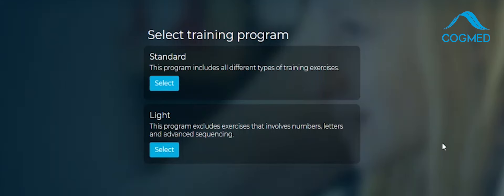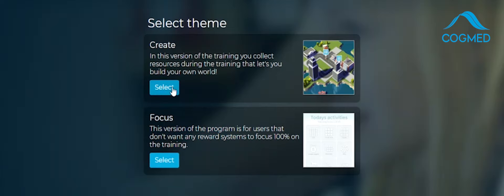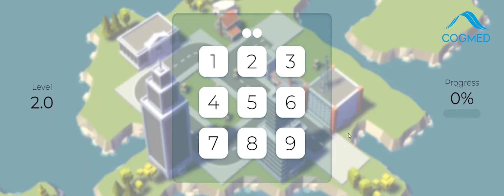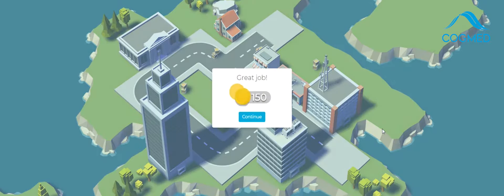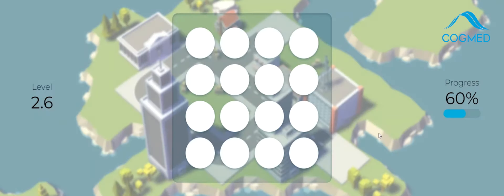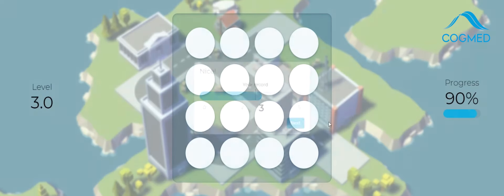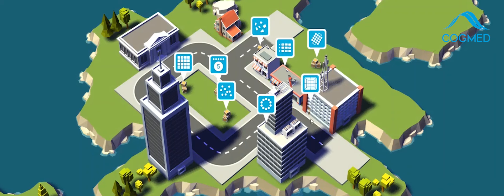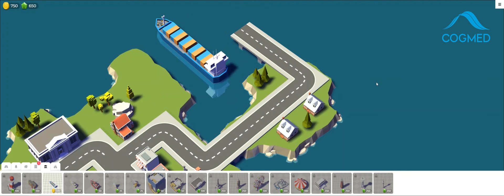COGMED Demo video 2021 | Cogmed Australia | Sonic Learning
The new Cogmed is here and we love it!

Cogmed is like a personal trainer for working memory and attention. The fun and intensive computer-based cognitive exercises are designed by neuroscientists to challenge your brain, with the exercises getting harder as your working memory improves.

Hi! We’re Sonic Learning, a small team of health and education professionals. We’re passionate about helping people to achieve their optimum learning potential and feel a sense of success in themselves as a learner.

We believe when you choose to invest your money and time in programs to help yourself or your child, you deserve the very best tools. We’ve handpicked programs that are backed by research, and we’re here with you every step of the way.

to check out our programs and book a free telephone consultation to discuss. Looking forward to talking with you soon!